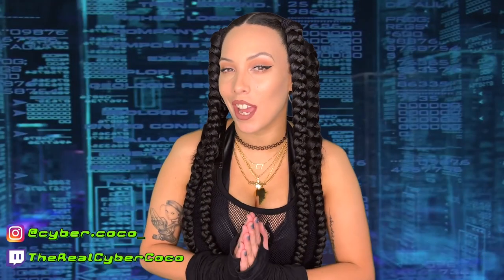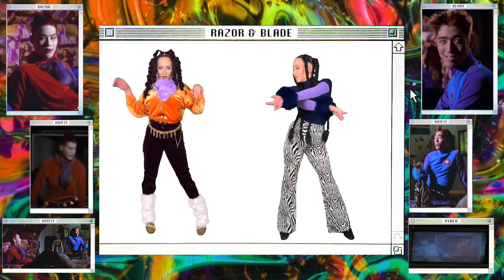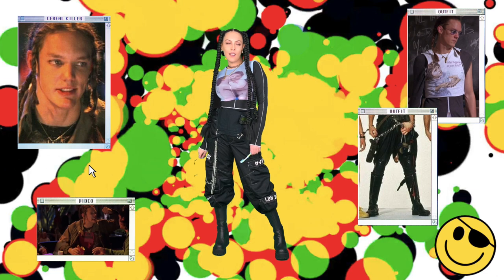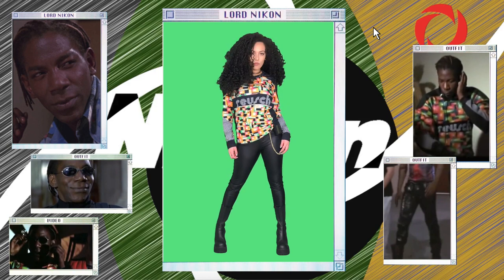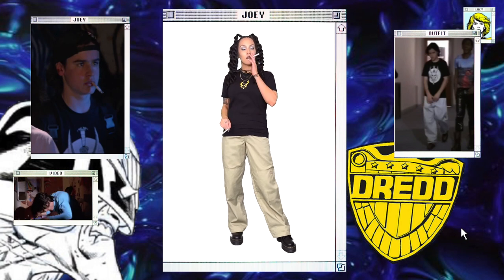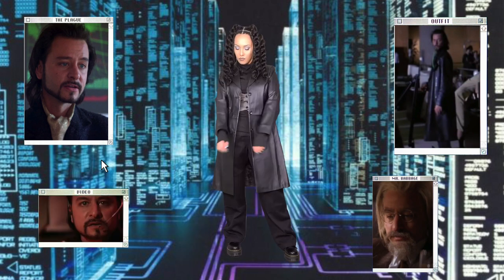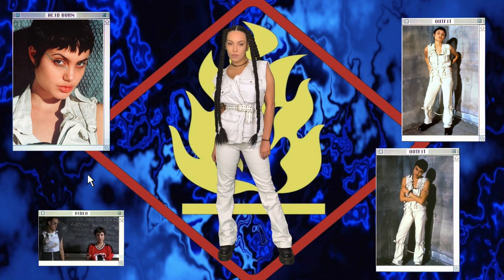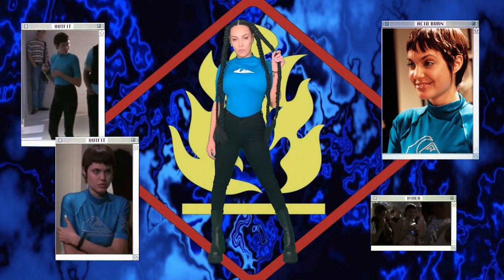HACKERS LOOKBOOK 📟 25th Anniversary || Cyber Coco || Hackers Movie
Whatsup everyone, I hope you enjoyed my Hackers LookBook! I worked really hard on this so to all you Hackers fans, I hope you felt like I did the movie and fashion justice.
Happy 25th Anniversary Hackers!

CYBER COCO STICKER PACK !

Spread love , not hate and remember it takes more energy to be negative than positive

DEPOP : Cyber Coco or search cocoflava

SPECIAL MENTIONS :
Check out the Hackers Curator website if you want more info on the movie and a blast from the past :

Outfit 1
Adidas Velvet Jacket - Japan
Maroon Velvet Pants - Thrifted
Moschino Belt
Beige Boots - Thrifted

Outfit 2
Blue Long Sleeve
Purple Arm Sleeves
Zebra Pants - Shein

Outfit 3
Contrast Long Sleeve
Baby Angel Mesh Top

Outfit 4
Hackers Curator Jersey
Leather Lee Pants - Since I was a teen
Unif Parker Boots

Outfit 5
Pink Mesh Leopard top
Leopard Coat - Thrifted
Leopard Pants - Thrifted
Doc Martens

Outfit 6
Cyberdog tee
Vintage Dickie Pants
Doc Martens

Outfit 7
Black Turtle Neck
Vintage Review Suit Vest
Vintage Black Dickie Pants
Leather Coat - Thrifted
Doc Martens

Outfit 8
Red Tee - Thrifted
Vintage Green Cargos - Thrifted
Doc Martens

Outfit 9
White Denim Vest
White Vintage Guess Jeans - Thrifted
White Grommet Belt - Thrifted
Doc Martens

Outfit 10
New Jersey Devils Jersey - Depop
Black Skinny Leg Jeans
Unif Parker Boots

Outfit 11
Quiksilver Rashie
Unif Parker Boots

This video is not sponsored and I purchased everything with my own money

My name is Coco
A few of my favourite things are my sneakers, music, video games, dark lipstick, black roses and always bringing the Flava
xx